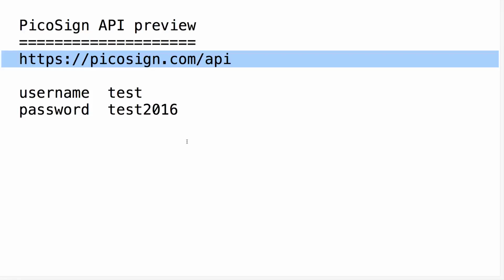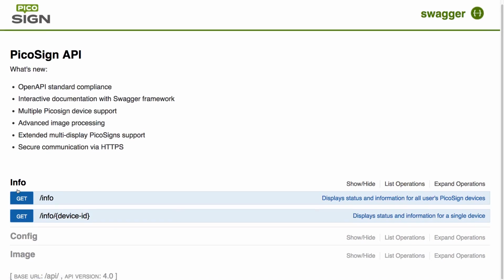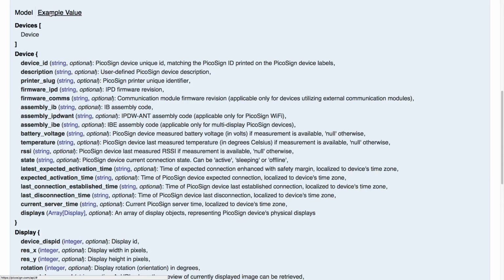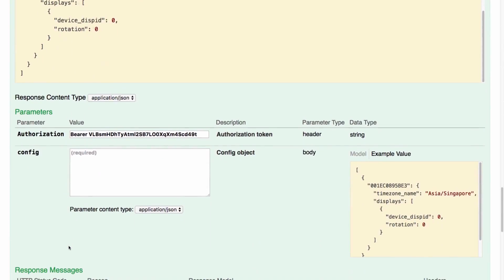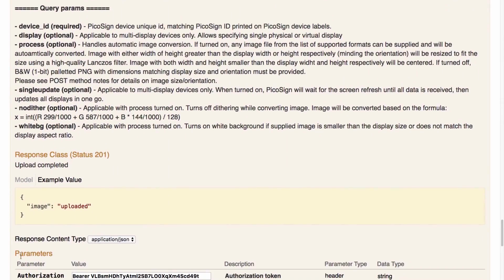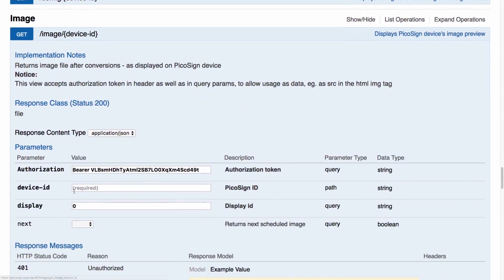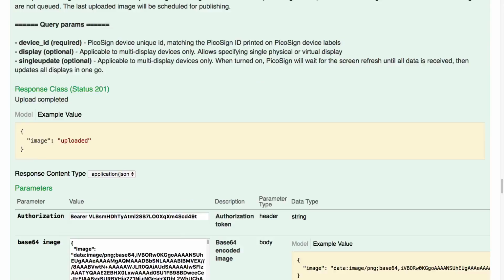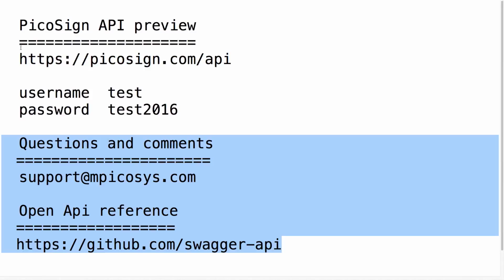PicoSign API Preview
We have released a new API, compatible with OpenAPI specification. The new API brings out-of-the-box security, preventing unauthorised access to your PicoSigns. It also allows you to address multiple PicoSigns with a single API call, as well as modify the device settings. Moreover, it brings more options for image editing.

The new API comes with interactive documentation built with the Swagger framework. It allows you to try out the real API calls while reading through the documentation.